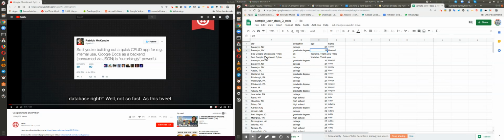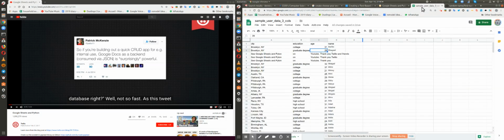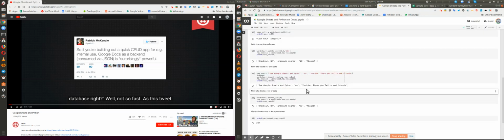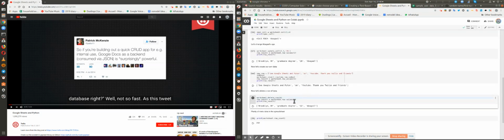Google Sheets and Python on Google Colab.ipynb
here is the video that inspired the code

Here is the gspread code. for more details

here is the spreadsheet that I MADE UP! It's all fictitious data!